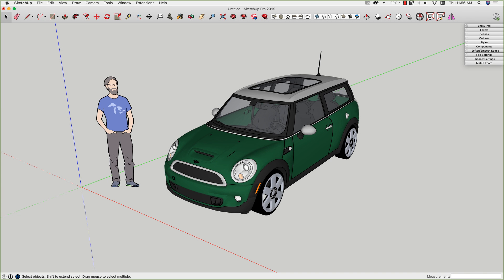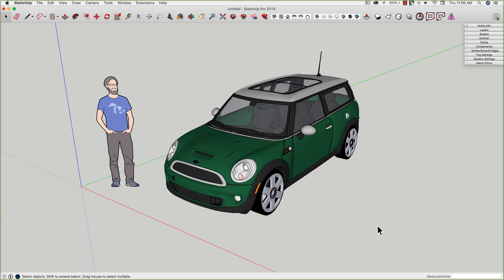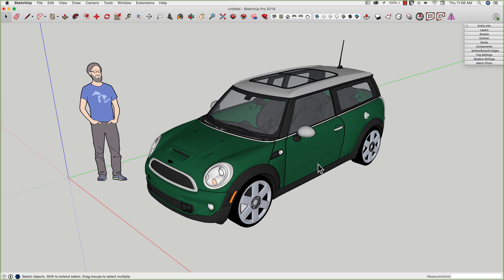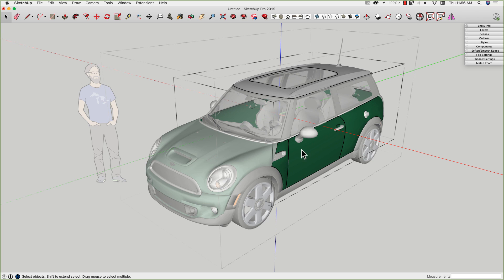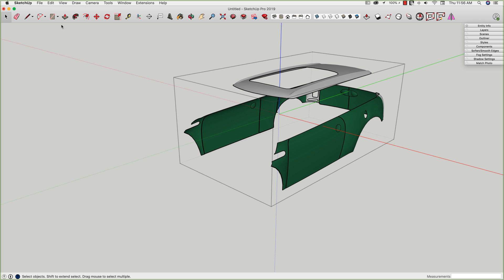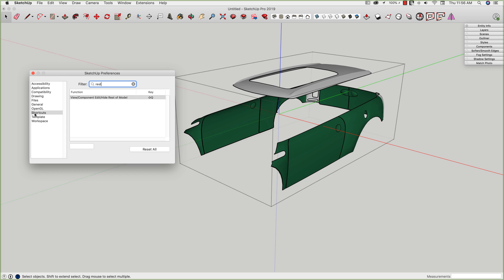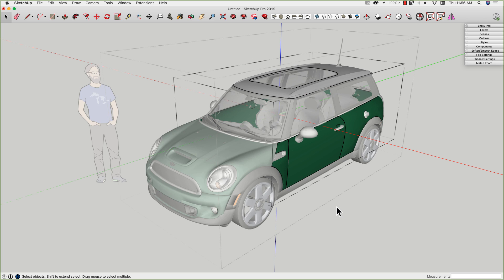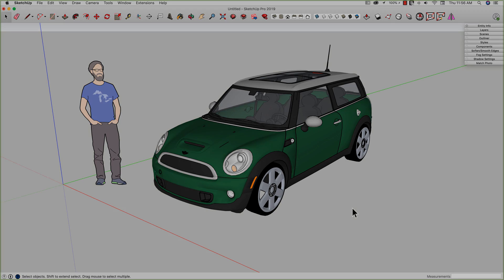Hide Rest of Model Shortcut - Quick Win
A key stroke shortcut you may want to consider assigning is Hide Rest of Model. See how it can help speed up your workflow in this Quick Win.